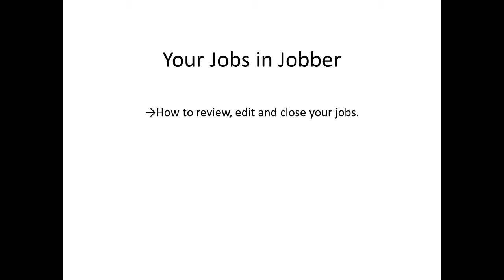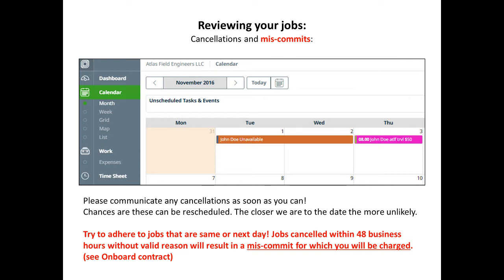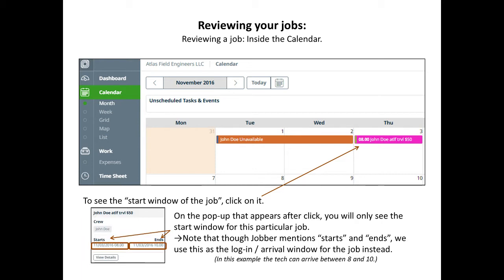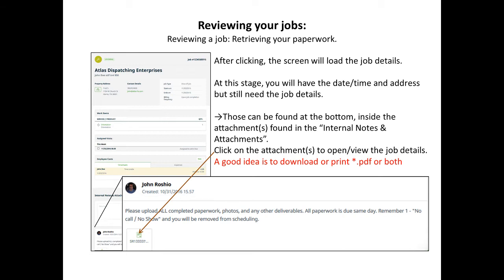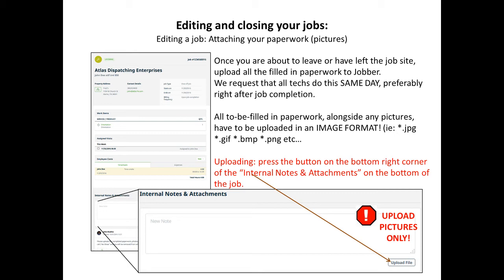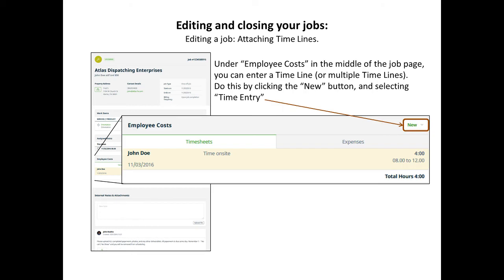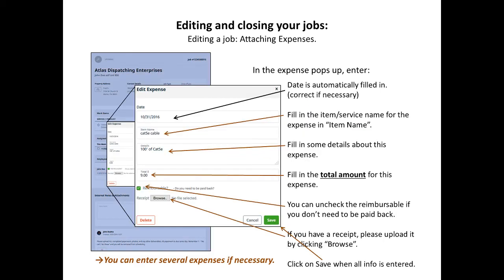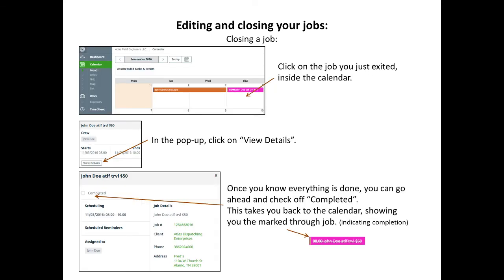How to review, edit and close in Jobber for Atlas (Techs)